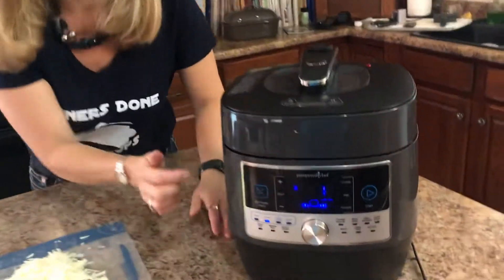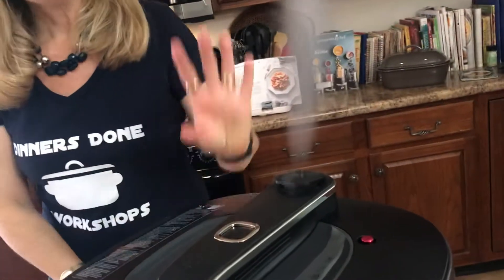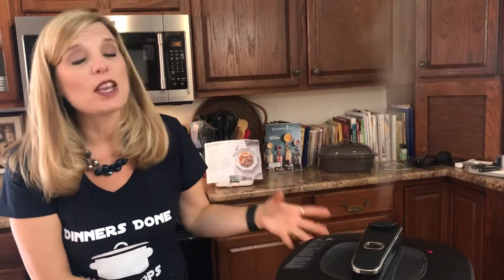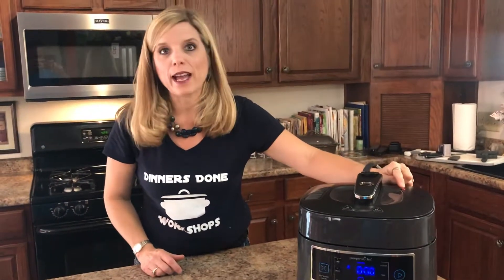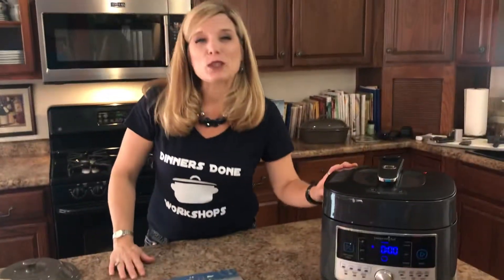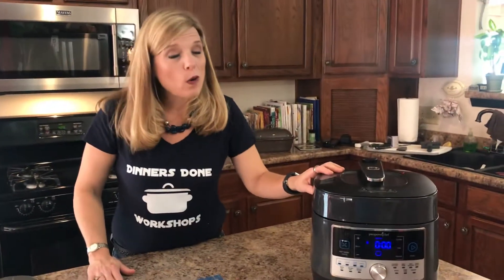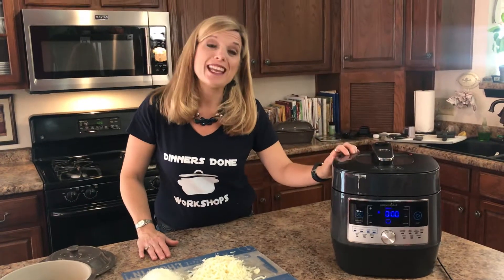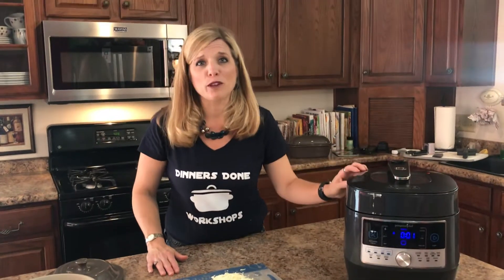Step 9 QUICK Cooker Chicken Parmesan Pasta